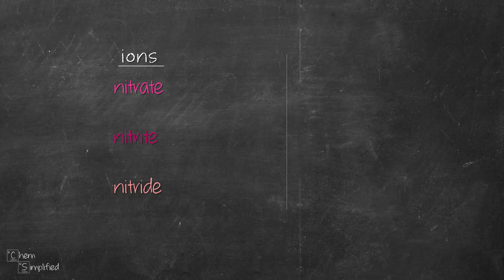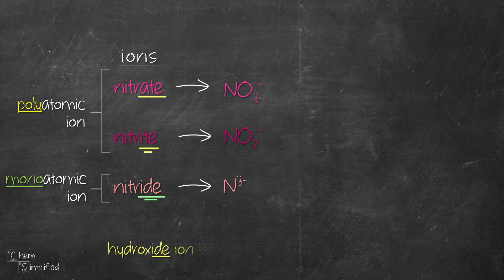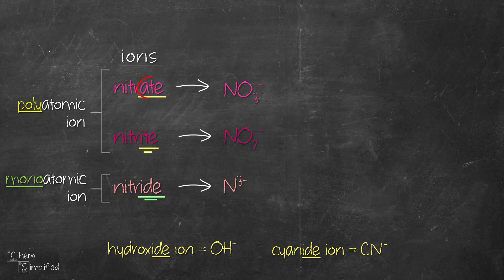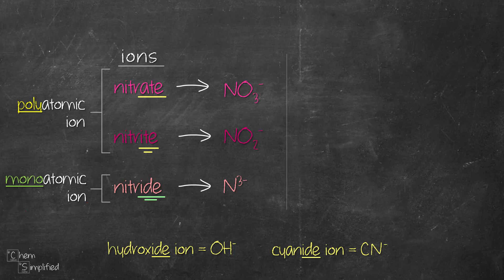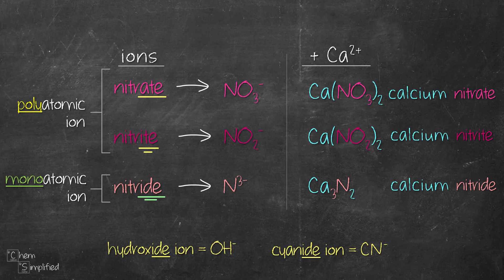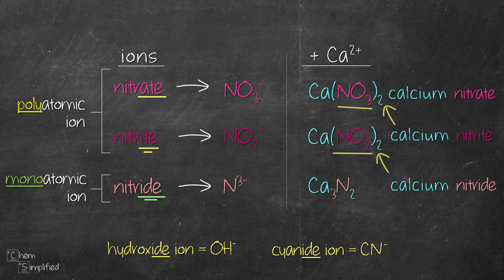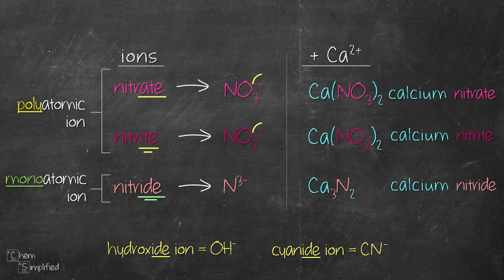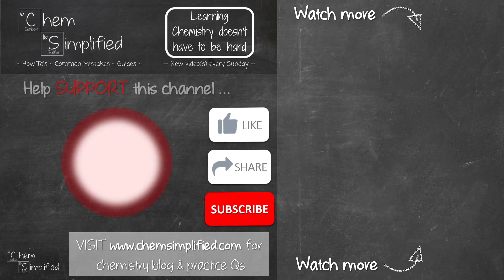Nitrate Nitrite Nitride | ate ite ide | Monoatomic and Polyatomic ions - Dr K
In this video, we are going to differentiate between Nitrate Nitrite Nitrite. Nitrate, nitrite and nitride are often confused when it comes to writing the formula for an ionic compound. This is mainly because their spelling are quite close and often confused - they end with Ate Ite Ide.

Keep in mind that ate and ite represent polyatomic ions. "ate" has more oxygen while "ite" has less oxygen. Take nitrate for example, NO₃⁻. It has 3 oxygens (more). Whereas nitrite, NO₂⁻, has 2 oxygens (lesser)

"Ide" usually represents monoatomic ion, which means ion-containing only 1 atom. Nitride in this example has this formula, N³⁻.

In this video, we will look at how to differentiate monoatomic and polyatomic ions. Monoatomic ions are ions that contain only 1 atom. Polyatomic ions on the other hand are ions that contain more than 1 atom. In this example, nitride, N³⁻, is a monoatomic ion. Nitrate, NO₃⁻ and nitrite, NO₂⁻ are polyatomic ions.

We will also form ionic compounds using calcium ion, Ca²⁺ with the monoatomic ion, N³⁻ as well as with the polyatomic ions, nitrate, NO₃⁻ and nitrite, NO₂⁻. Do watch all the way till the end to see the difference between the name and formula of ionic compound formed with monoatomic and polyatomic ions.